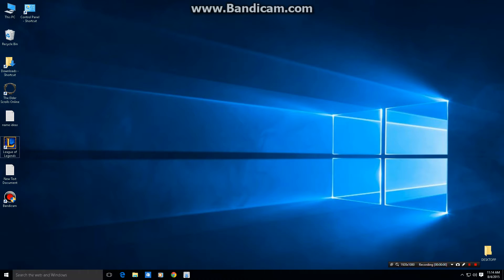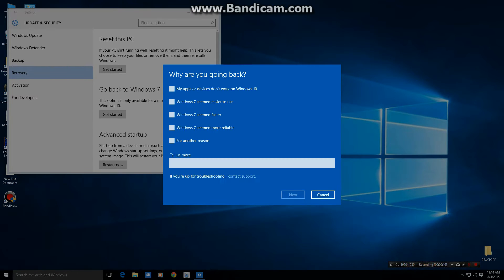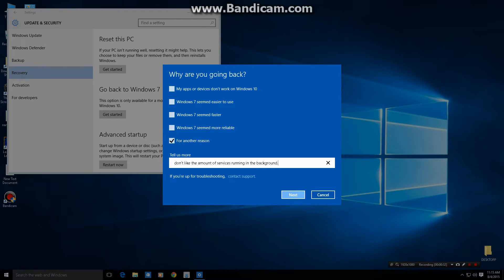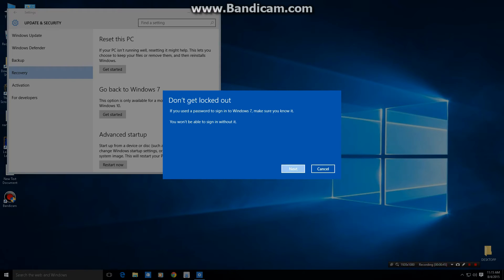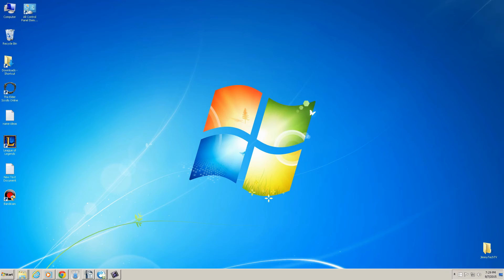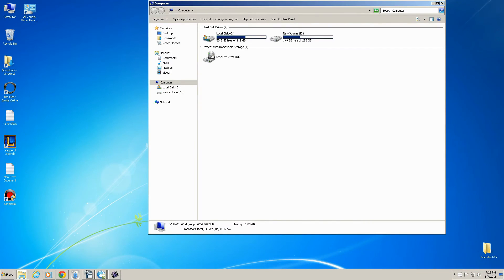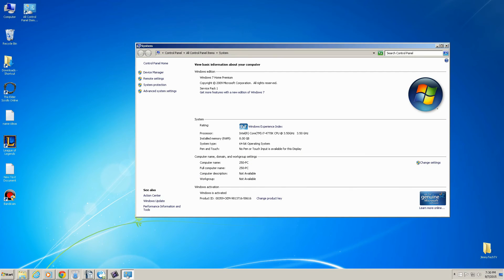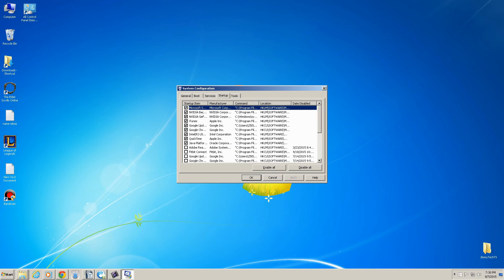How to Uninstall Windows 10 - Undo Windows 10 Update - JimmyTechTV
In today's video I will show you where to go and how to uninstall Windows 10 from your computer. This must be done within a months time.

If you have any questions on how to revert back to Windows 8, 7, Vista or XP let me know and I will assist you.